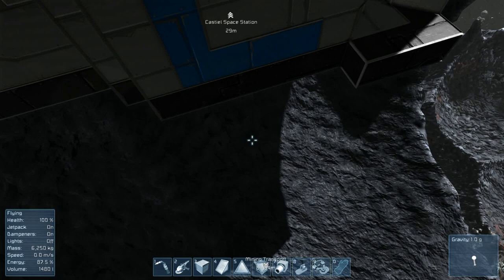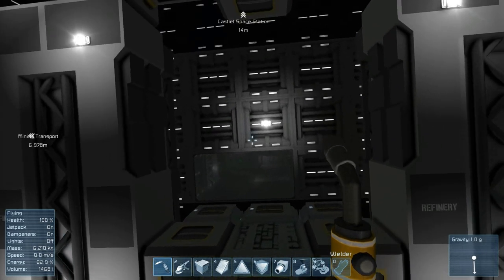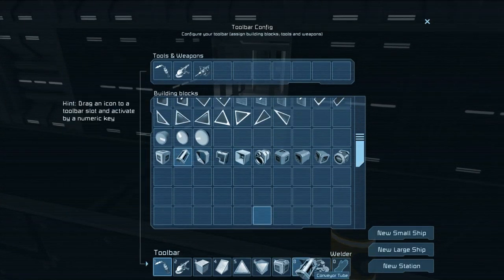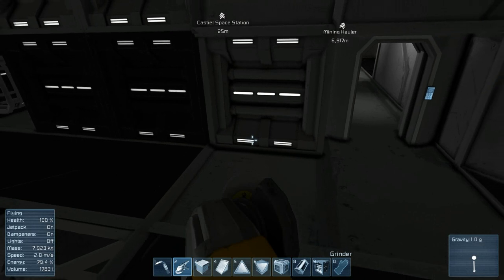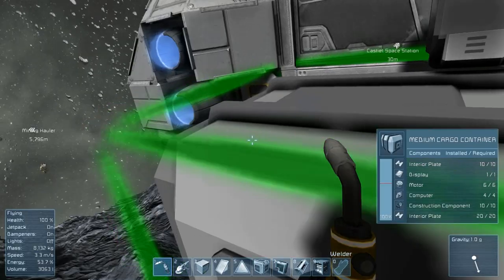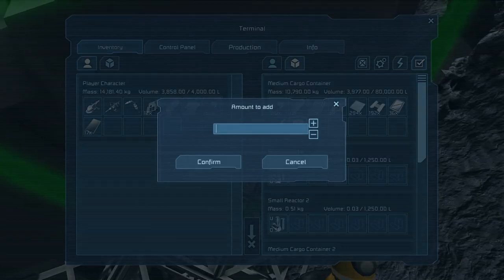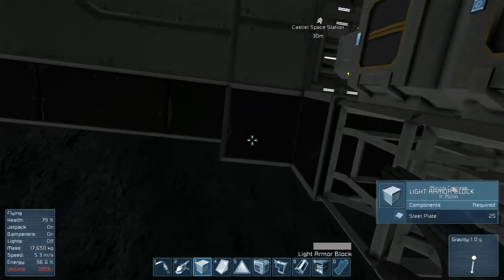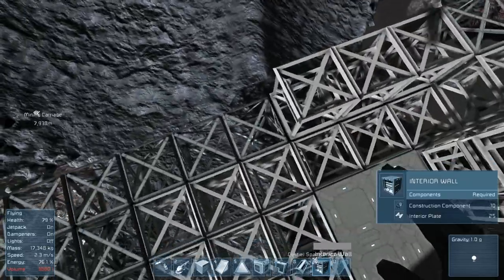Space Engineers Gameplay/Let's Play (Survival/S-1) -E20- Automatic Welding [Commentary Tutorial]